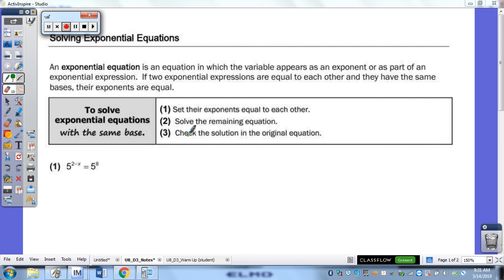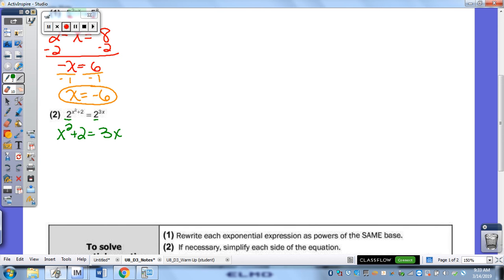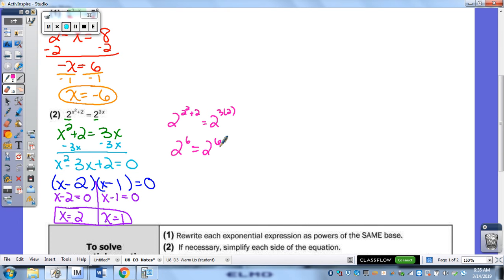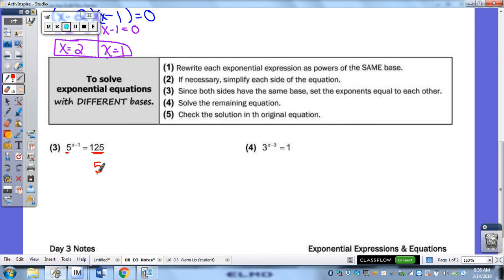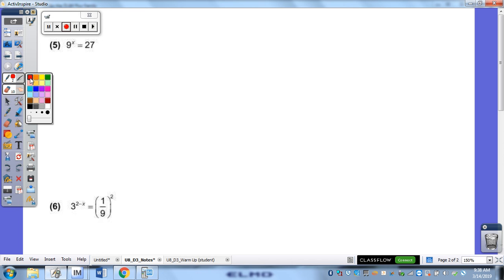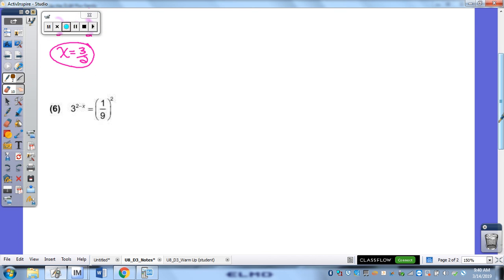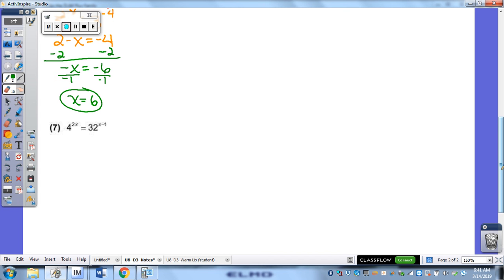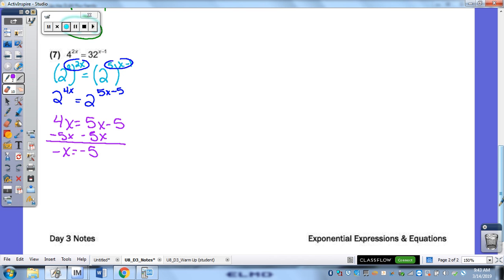Unit 8: Exponential Functions | Day 3 Lesson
Solving exponential equations using change of base method